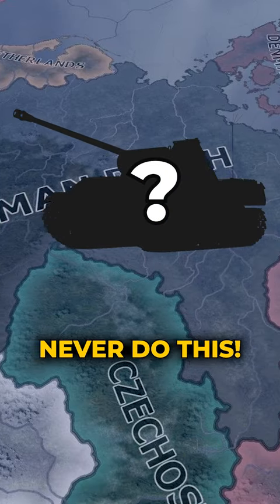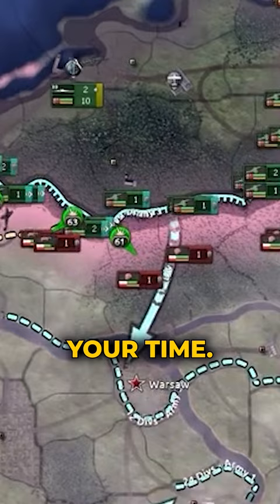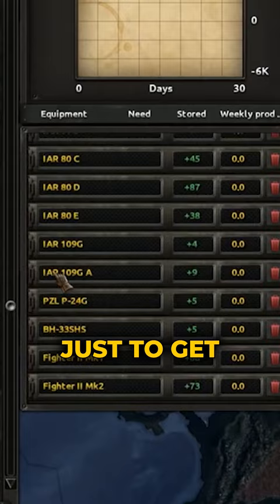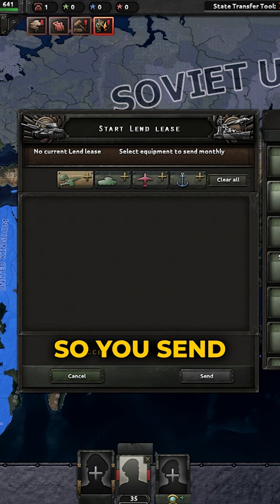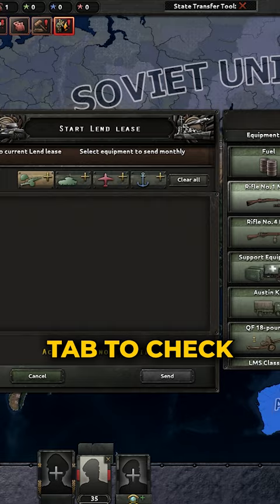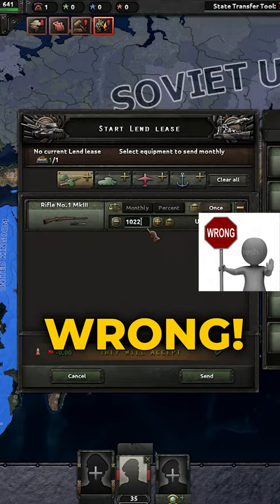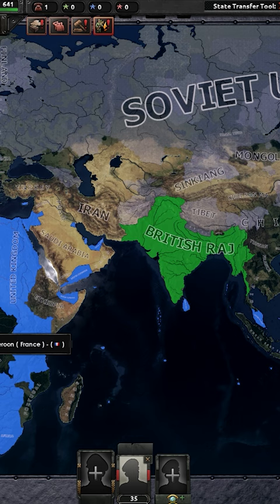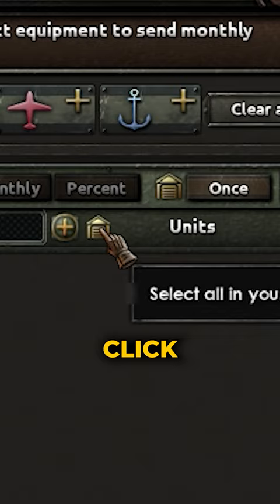NEVER do THIS in HOI4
NEVER DO THIS IN HEARTS OF IRON IV!

When playing Hearts of Iron 4, you may want to send a lend lease to your puppet or ally, but when you do, you may be making a HUGE MISTAKE!

Watch this informative YouTube Short on Hearts of Iron Four in order to never make this mistake again!